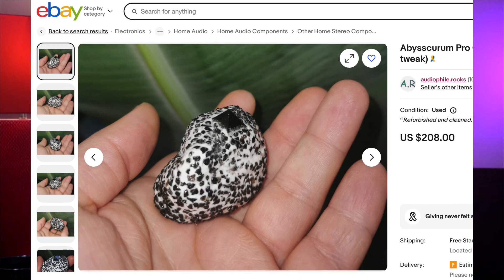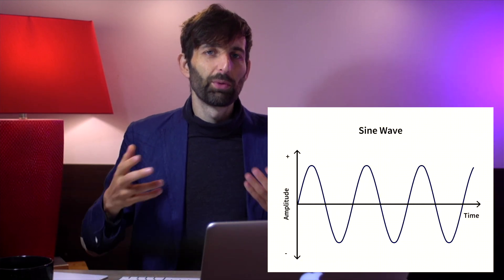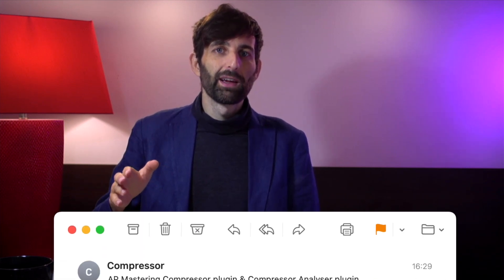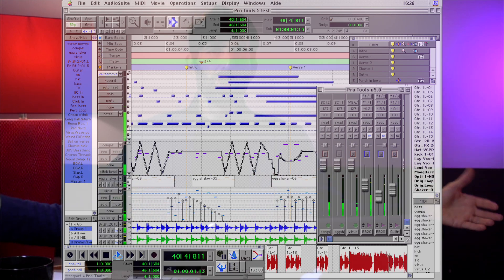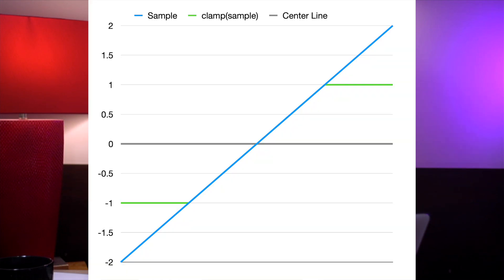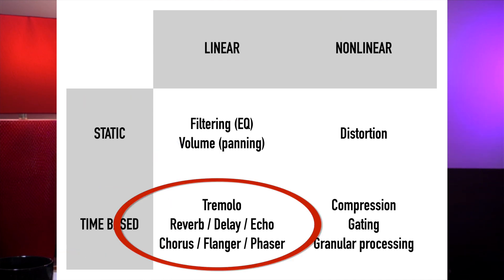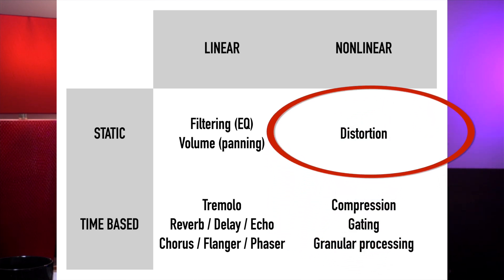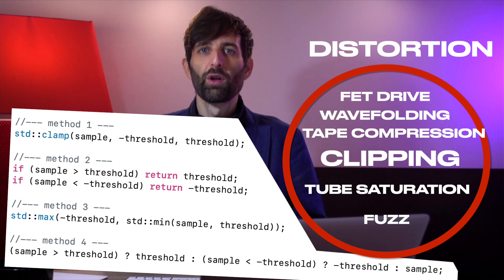The Clipper Plugin Scam - Were You Fooled?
VIDEO DESCRIPTION

In this video I discuss how, in my opinion, clipper plugins are a scam, how soft clipping doesn't exist and the exact (extremely simple) code needed to write a clipping algorithm.